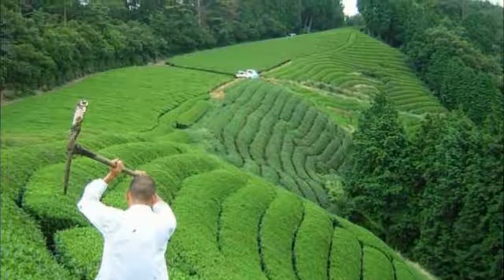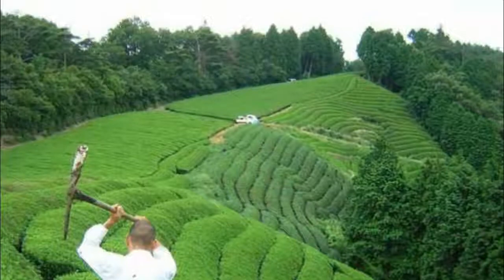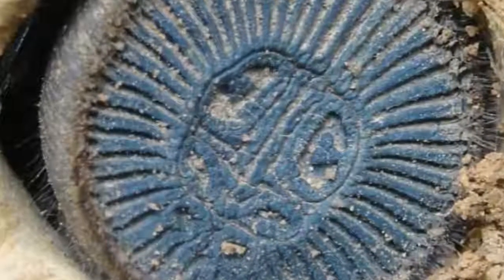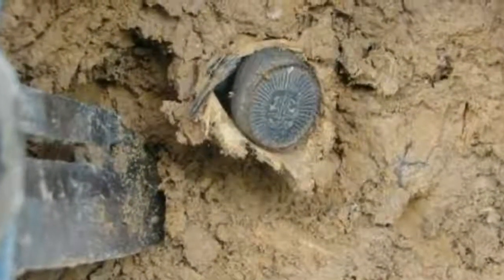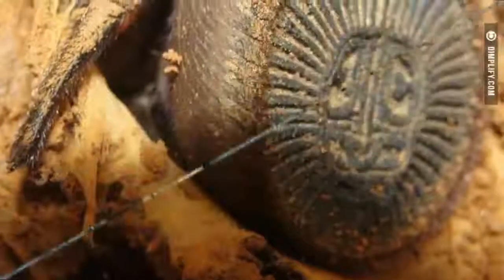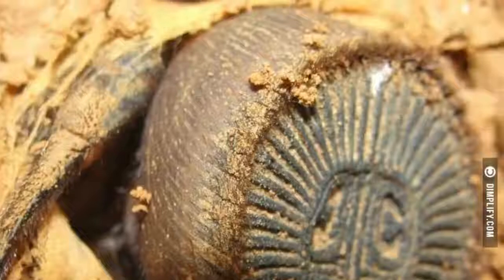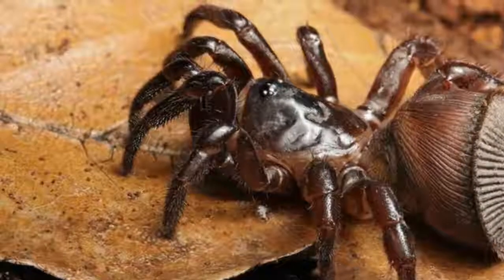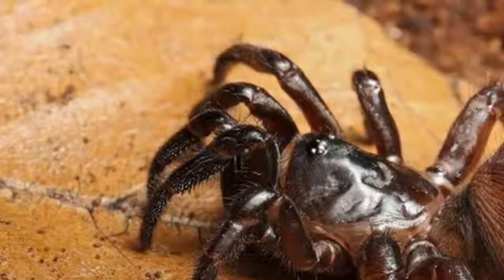Farmer Finds Ancient Copper Coins It Turns Out To Be Something Horrifying!